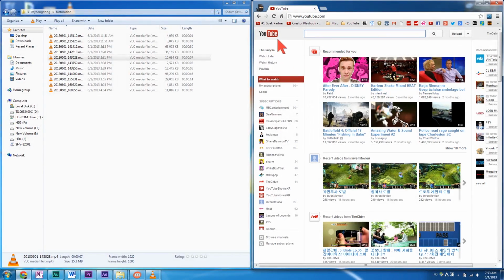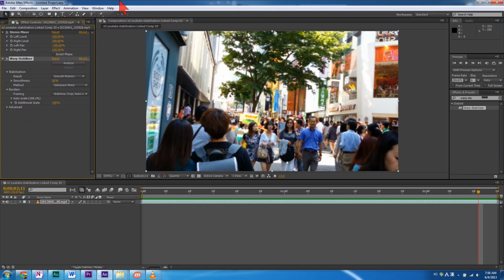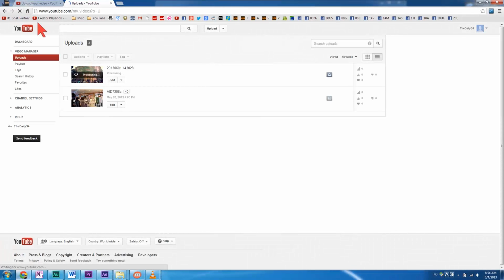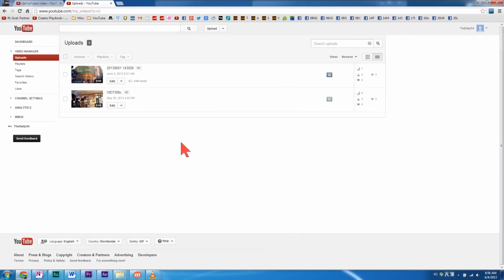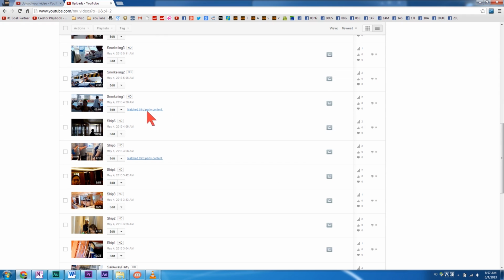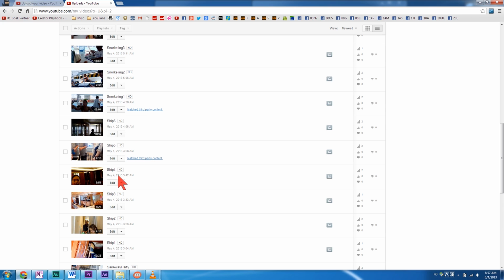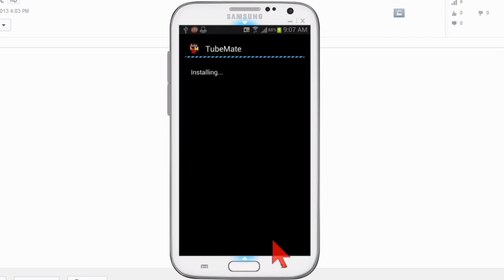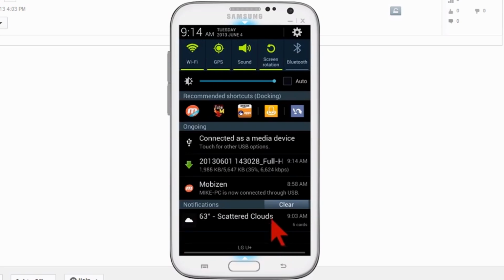Samsung Galaxy Note 2 Tips Tricks Episode 84: Stabilize Video After Capture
The Anti Shake feature definitely serves a purpose on the Samsung Galaxy Note 2, but the effectiveness of the stabilization is limited.  However, you can stabilize videos through software, but that requires pretty expensive software like Adobe After Effects CS6 and a powerful computer to boot.  Unless you don't mind running your computer at full blast for overnight to stabilize a few minutes of video.

The solution?  Upload it to YouTube and stabilize through YouTube.  It works quicker and as good (maybe even better) than the most sophisticated sophisticated automatic stabilizing software available today.  The results are pretty stunning with the right precautions, and still good even if you shot haphazardly.  I also discuss how to download the video afterwards if you need it for editing.

And don't forget to check out the video montage with music I've created at the end.  The music is by a fellow Samsung Galaxy Note II enthusiast, Rabih Rihana.